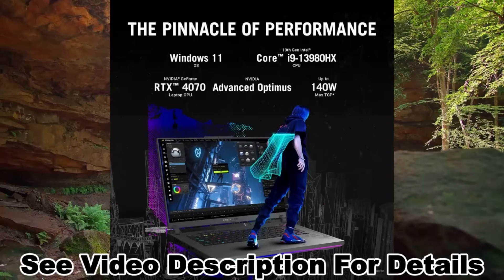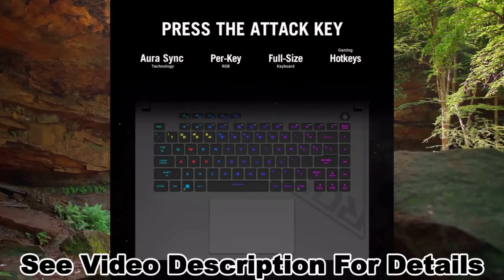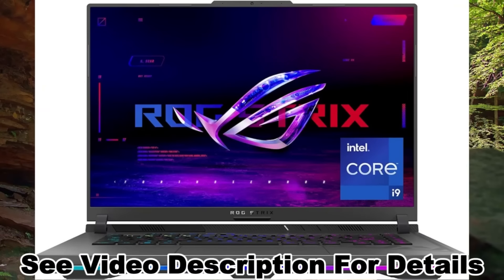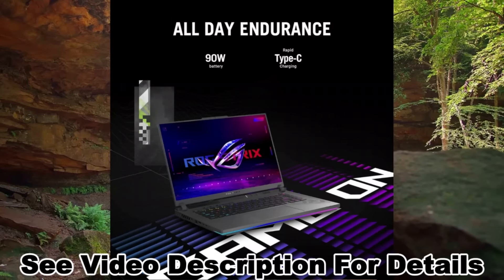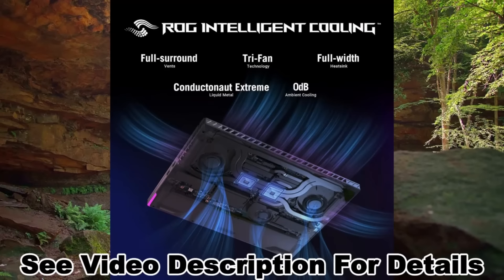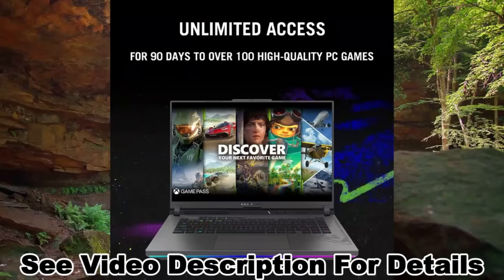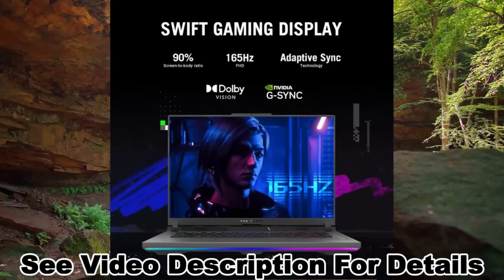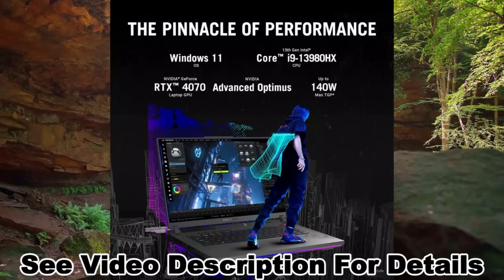ASUS ROG Strix G16 (2023) Gaming Laptop, 16” 16:10 FHD 165Hz, GeForce RTX 4070, Intel Core i9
USA PORTAL
ASUS ROG Strix G16 (2023) Gaming Laptop, 16” 16:10 FHD 165Hz, GeForce RTX 4070, Intel Core i9-13980HX, 16GB DDR5, 1TB PCIe SSD, Wi-Fi 6E, Windows 11, G614JI-AS94, Eclipse Gray

POWER UP YOUR PLAY - Draw more frames and win more games with Windows 11, a 13th Gen Intel Core i9-13980HX processor, and an NVIDIA GeForce RTX 4070 Laptop GPU at 140W Max TGP..Anti-glare display, Refresh Rate: 240Hz, Response Time: 3ms, 720P HD camera.
BLAZING FAST MEMORY AND STORAGE – Multitask swiftly with 16GB of DDR5-4800MHz memory and speed up loading times with 1TB of PCIe 4x4.
ROG INTELLIGENT COOLING – To put this amount of power in a gaming laptop, you need an even better cooling solution. The Strix features Thermal Grizzly’s Conductonaut Extreme liquid metal on the CPU, and a third intake fan among other premium features, to allow for better sustained performance over long gaming sessions.
SWIFT VISUALS – The Strix G16 has a fast FHD 165Hz panel to make sure you never miss a moment. It also covers 100% of the sRGB color space and feature Dolby Vision, Adaptive-Sync support, and an 90% screen-to-body ratio for a stellar gaming and viewing experience.
MUX SWITCH WITH ADVANCED OPTIMUS - A MUX Switch increases laptop gaming performance by 5-10% by routing frames directly from the dGPU to the display bypassing the iGPU. With Advanced Optimus the switch between iGPU and dGPU becomes automatic based on the task, optimizing battery life.

Brand ASUS
Model Name ROG Strix G16
Screen Size 16 Inches
Color Eclipse Gray
Hard Disk Size 1 TB
CPU Model Intel Core i9
Special Feature Anti Glare Coating
Graphics Card Description Dedicated